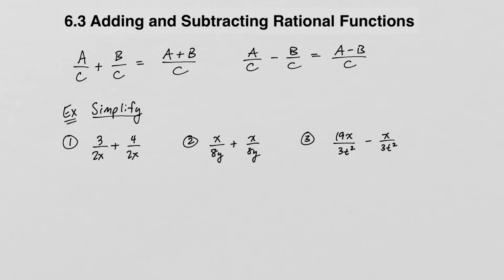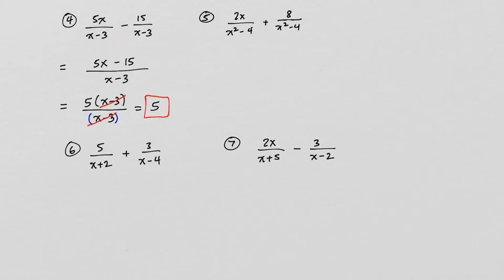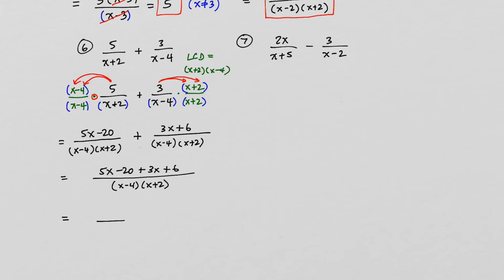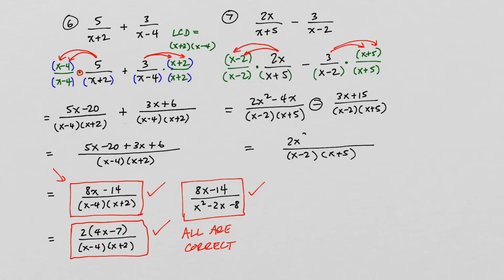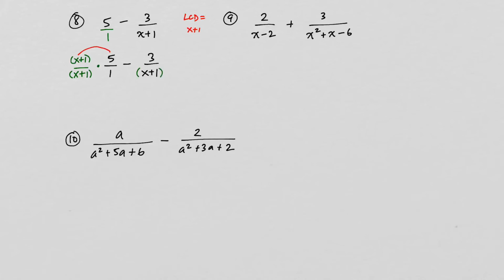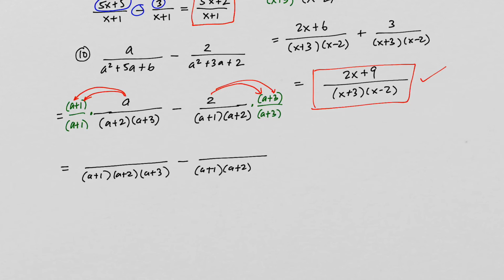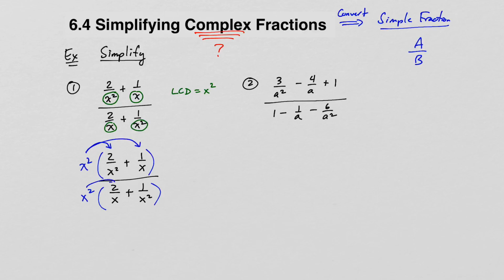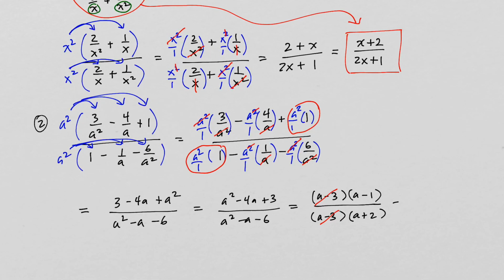6.3 & 6.4 (Adding & Subtracting Rational Functions; Complex Fractions)